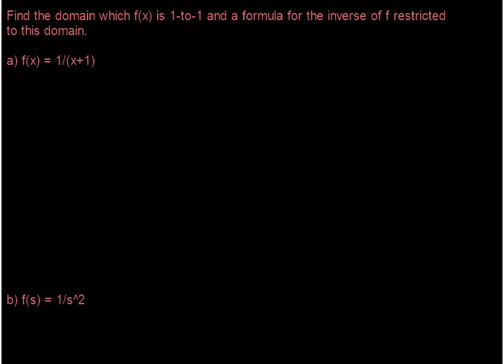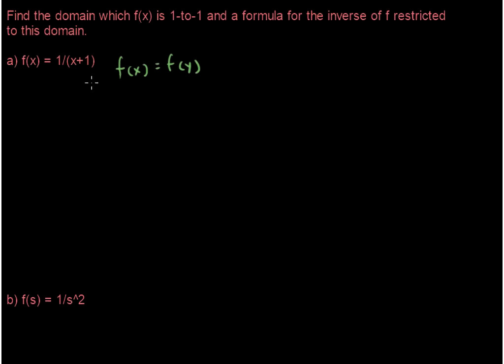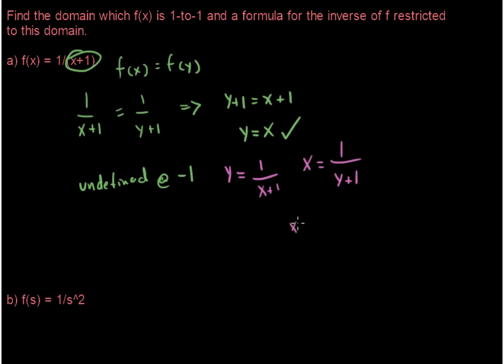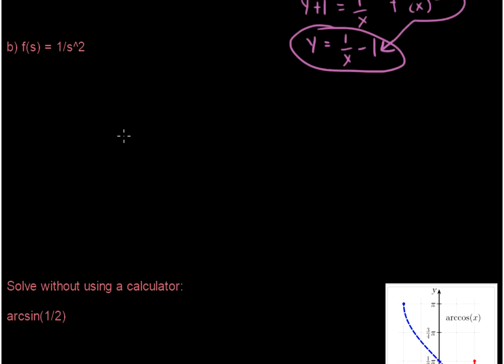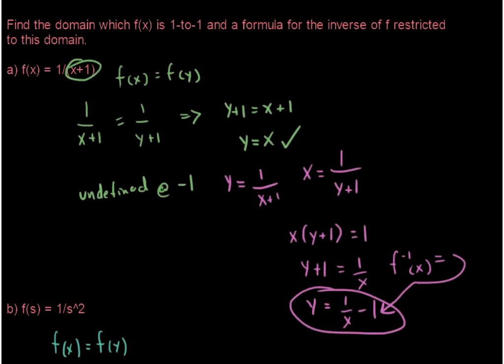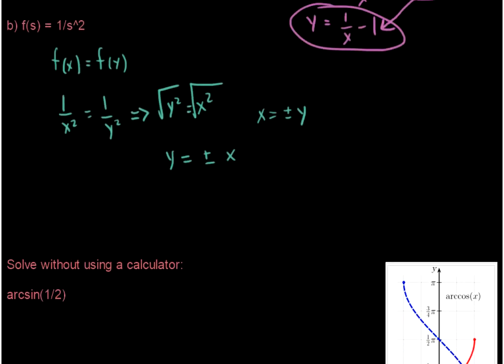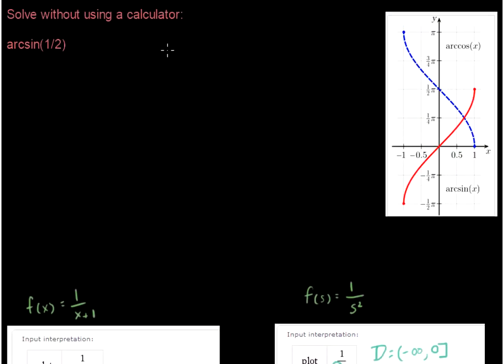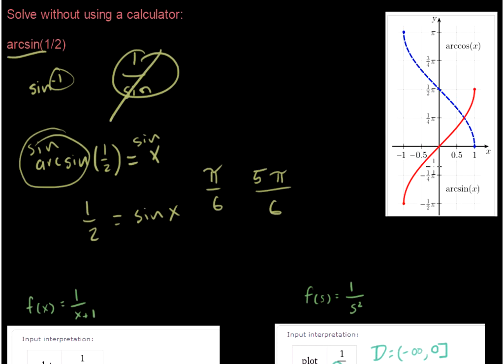Inverse Functions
A few examples involving inverse functions.